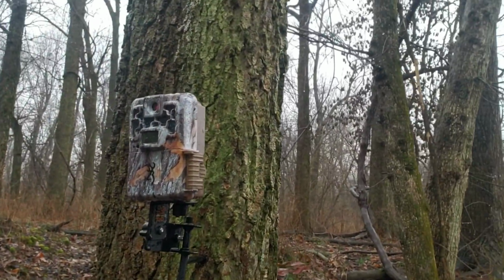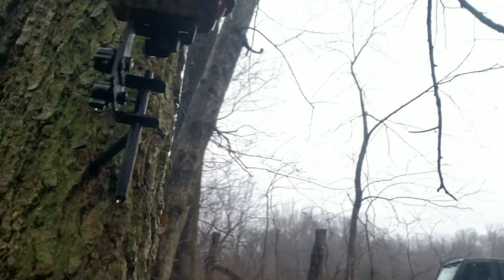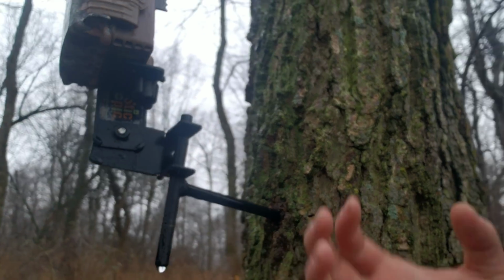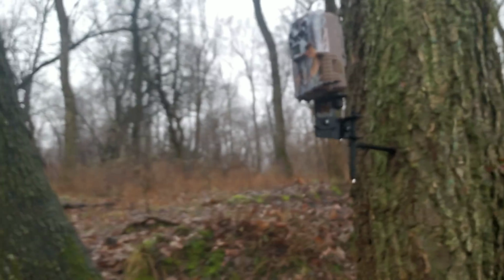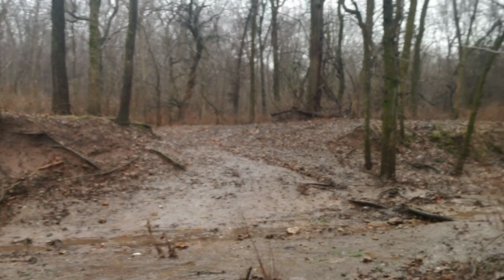KOAM Outdoors 2020 Season Update and Strategies - January 18th, 2020